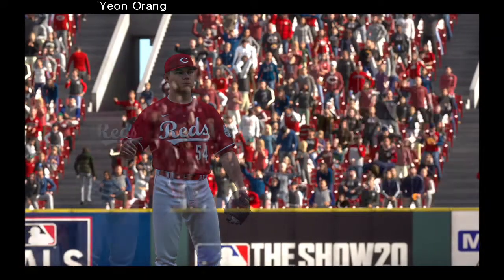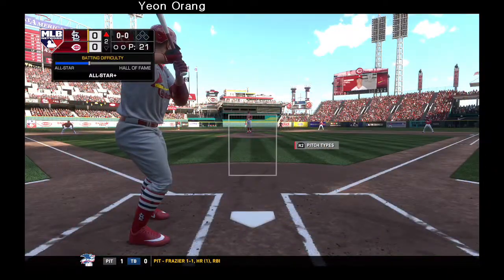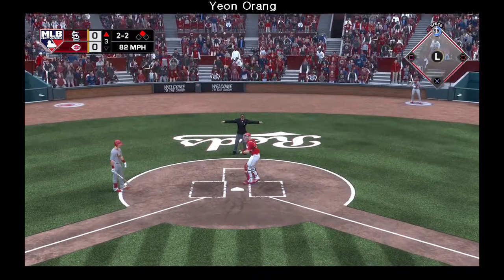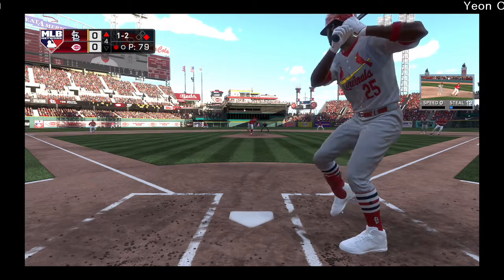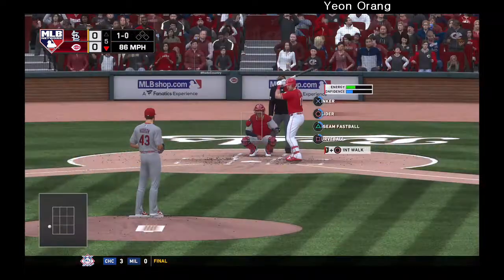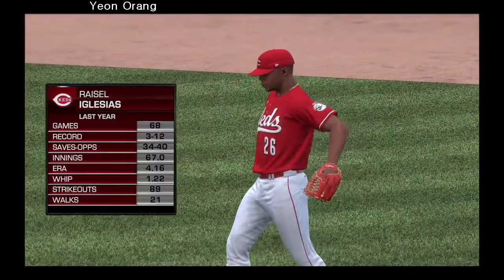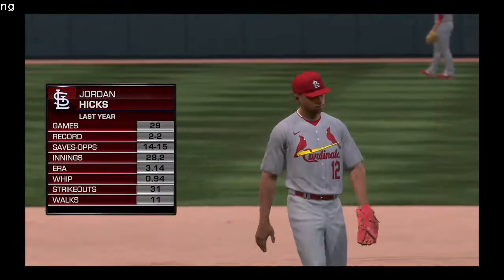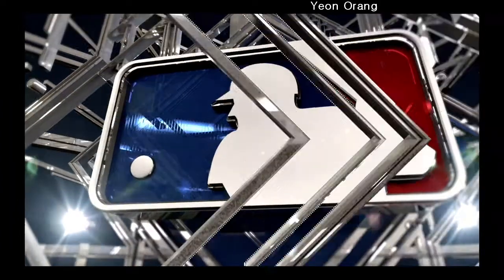~더쇼 20~ 프랜차이즈 모드~ 세인트루이스 플레이 - 1 김광현 VS 신시내티 레즈(소니 그레이) - 김광현 4이닝 무실점, 접전 승부, 토미 에드먼, 야디에르 몰리나 홈런